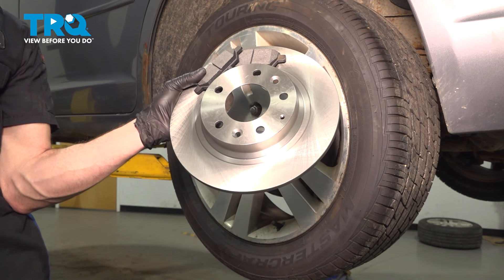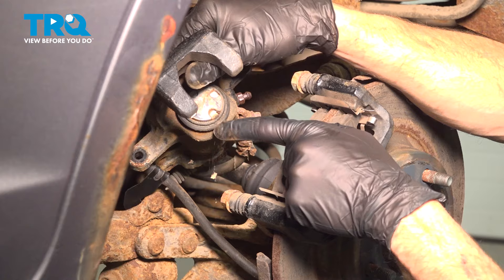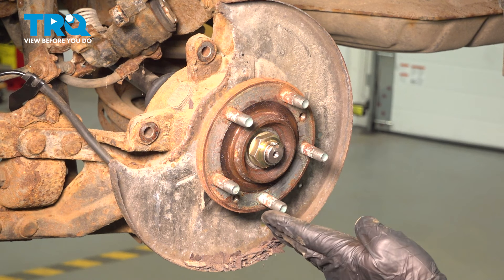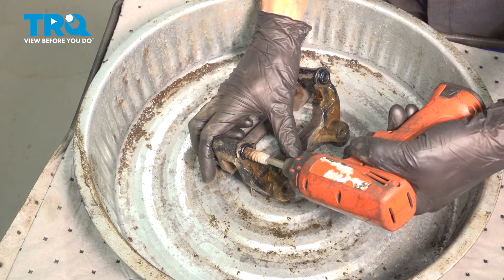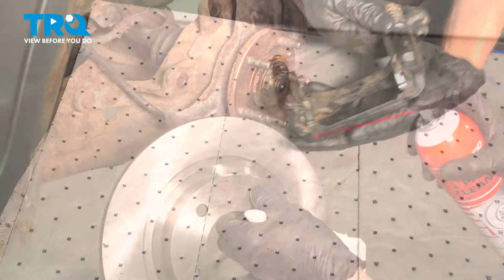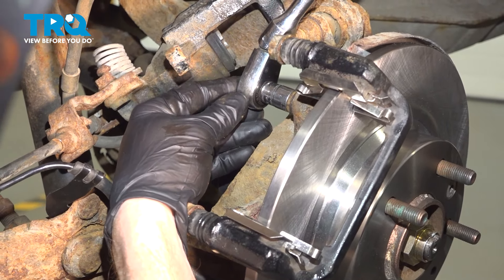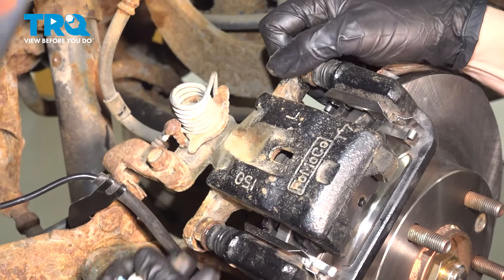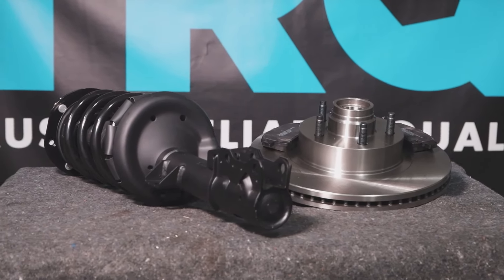How to Replace Rear Brakes 2006-2012 Ford Fusion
This video shows you how to install new, quality TRQ brake pads and rotors on your 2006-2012 Ford Fusion. Brake pads wear out over time, much like tires, and need replacing, on average, every 50,000 miles, with variations depending on driving habits and environment. Brake rotors may also need to be replaced if they are warped or grooved. Often, it’s safer and more cost effective to replace pads and rotors at the same time. Squealing or grinding noises, or wheel vibration are all symptoms of worn brakes.

2006 Ford Fusion
2007 Ford Fusion
2008 Ford Fusion
2009 Ford Fusion
2010 Ford Fusion
2011 Ford Fusion
2012 Ford Fusion

• Brake Grease
• Brake Parts Cleaner
• Liquid Thread Locker
• Safety Glasses
• Drain Pan